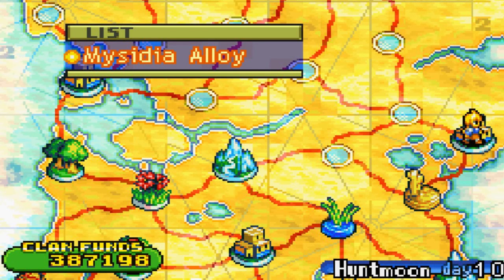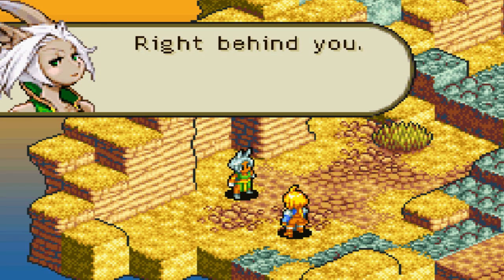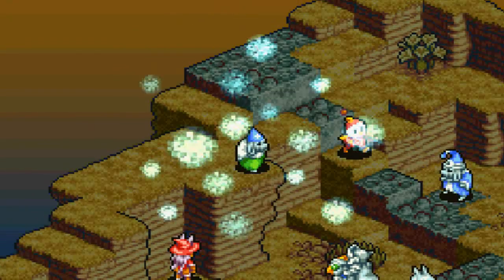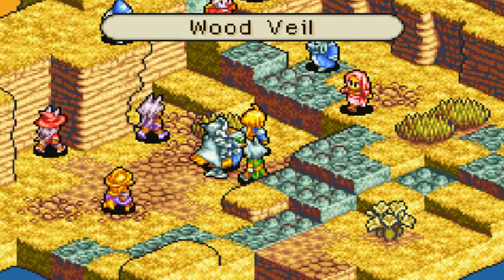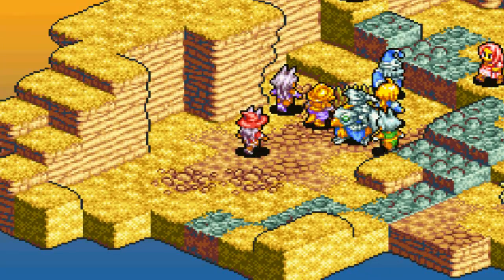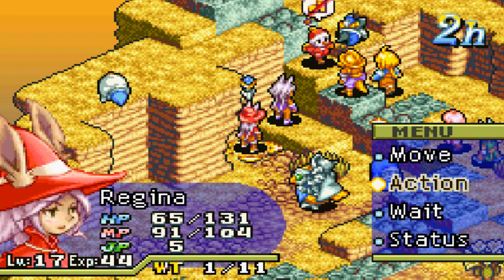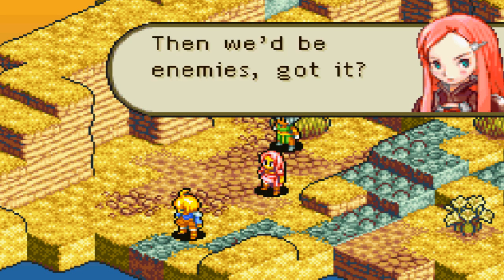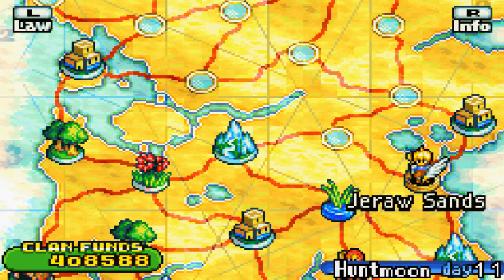Slice of Gaming - Final Fantasy Tactics Advance Part 39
Missions done in this video:

- Mysidia Alloy (Dispatch)
- Golden Clock (Story Battle)
- Cotton Guard (Dispatch)